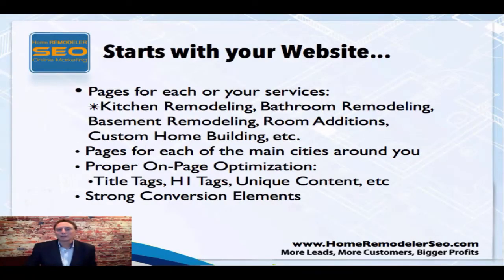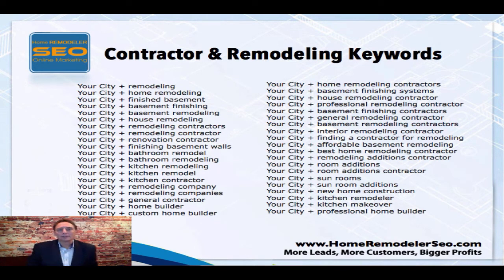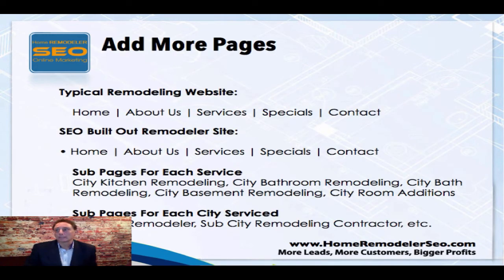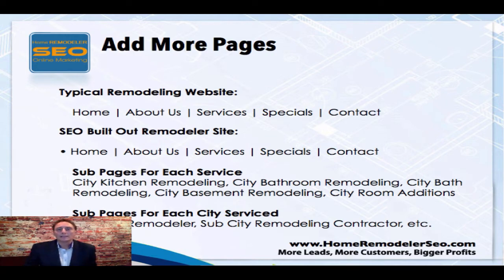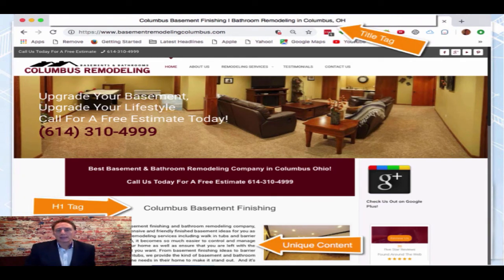How To Optimize Your Contracting Website - Home Remodeler SEO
For Contractors & Remodeling Companies to succeed online, it comes down to Getting Your Internet Marketing Right!

One of the key components of SEO for Contractors is properly optimizing their Website, including Mobile Optimization since more people access the Internet on their mobile device more so than those who use a desktop computer.

Learn more about our PROVEN SYSTEM, which explains step-by-step what we actually do for our clients and how we help them obtain such great results.